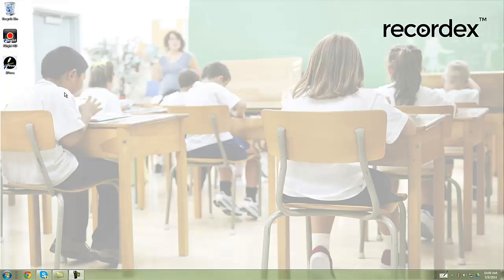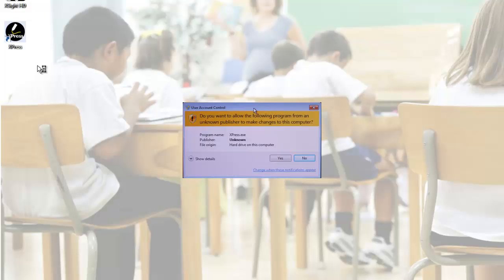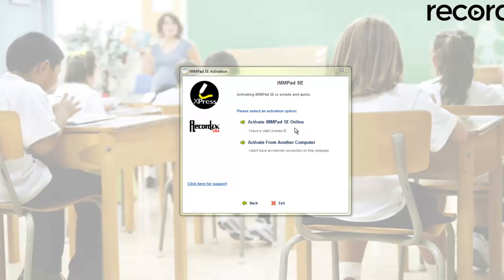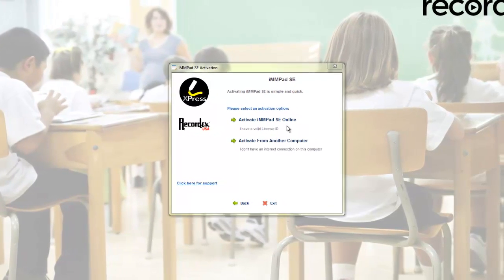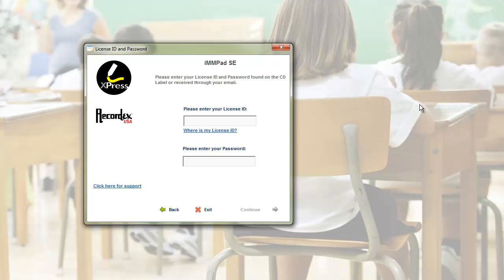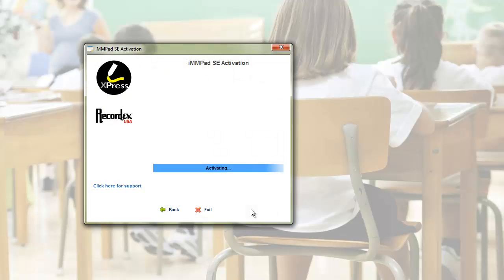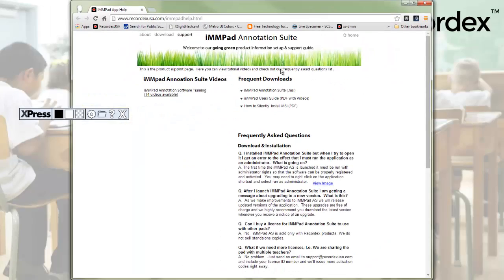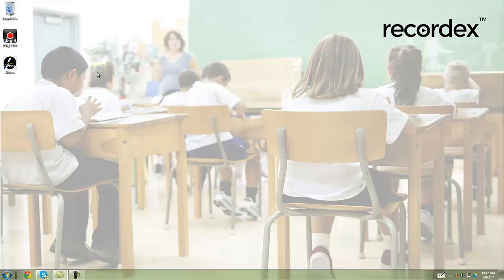Learn XPress: 2 - Activate the XPress Software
In this video learn how to activate the XPress software after it has been installed.